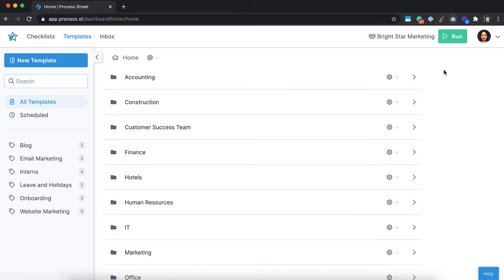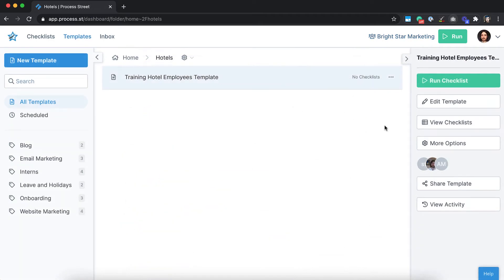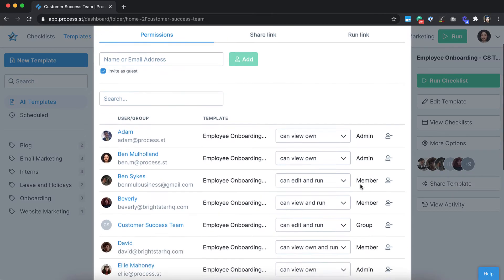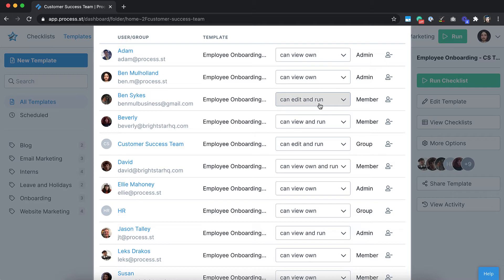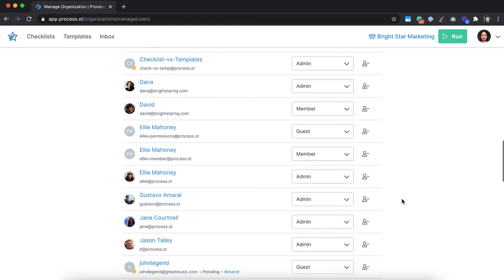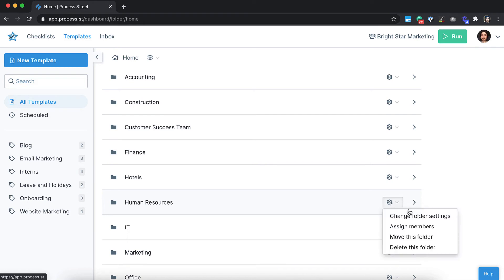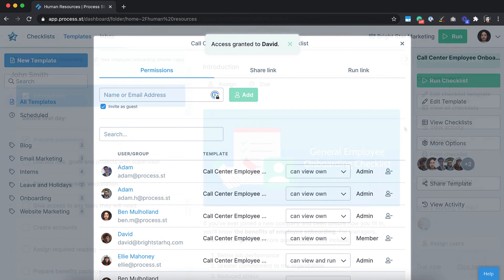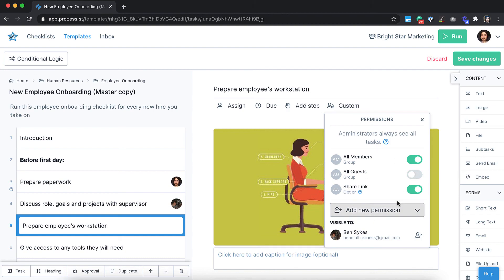Controlling User Permissions in Process Street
Sensitive data needs to be protected, whether it be from your clients or colleagues. Keep your team's dashboard clear and secure with Process Street's user permissions.

This video explains the differences between Guests, Members, and Admins! Then, we demonstrate how to use those permissions to limit access at a folder, template, and checklist level.

Timestamps
0:19 - How to see and change current user permissions
0:36 - What are Guests?
0:54 - What are Members?
2:00 - What are Admins?
2:10 - Creating permissions groups
2:22 - Folder permissions
2:49 - Template permissions
3:01 - Checklist and task permissions